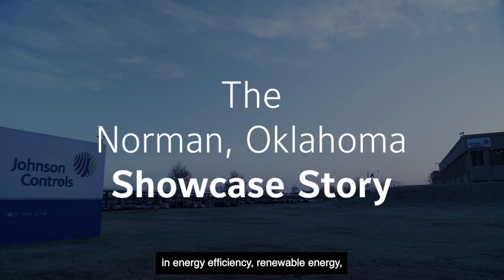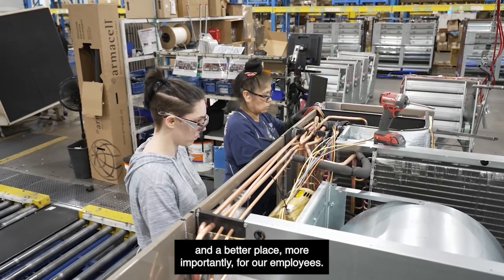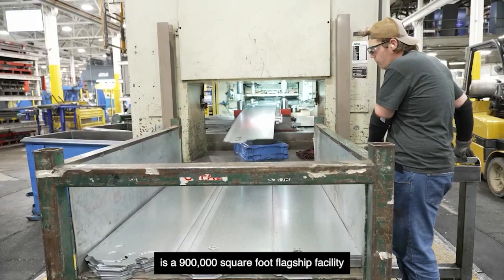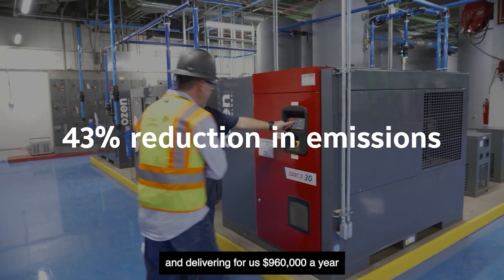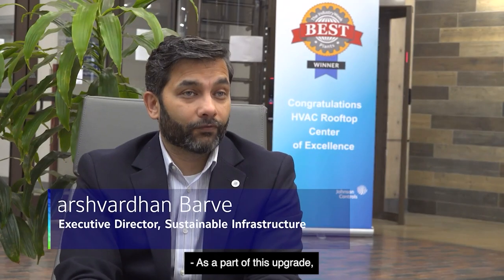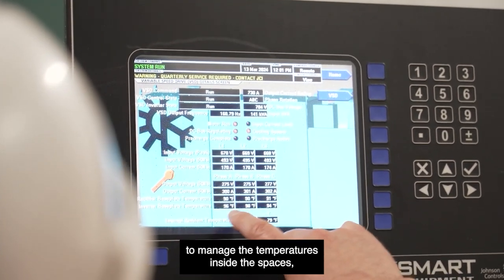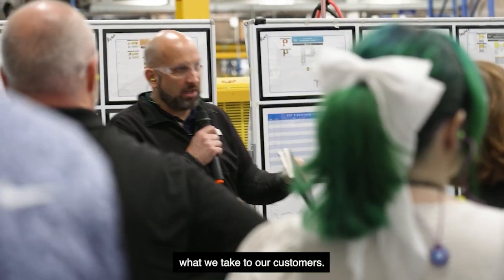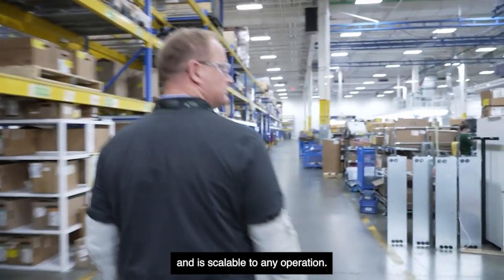Norman, OK Plant Showcase Story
Our groundbreaking project at our very own Norman, Oklahoma facility shows how we’re leading by example in the race to net zero. We've upgraded our 900,000 square-foot research, manufacturing, and testing facility with the latest building tech, from a revamped central utility plant to onsite solar-photovoltaic solution—all managed and monitored by our OpenBlue digital platform.

The result? A 43% reduction in emissions, $960,000 saved annually, and a projected 3.5 million gallons of purchased water saved annually, pushing us closer towards our own 2040 net zero goals. These upgrades were achieved with minimal disruptions to the plant so that we can remain focused on manufacturing our sustainable HVAC solutions for our customers.